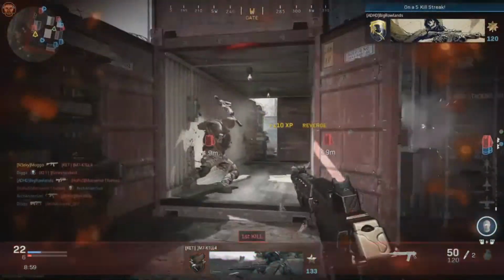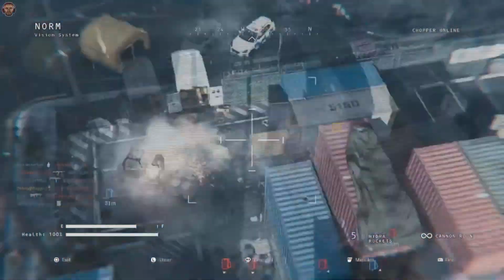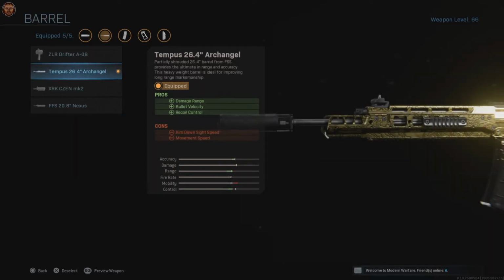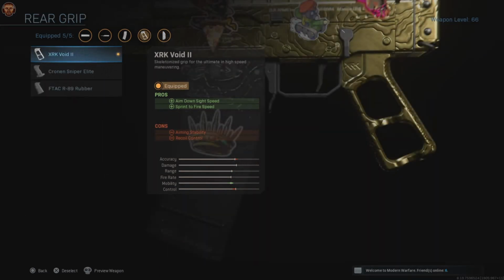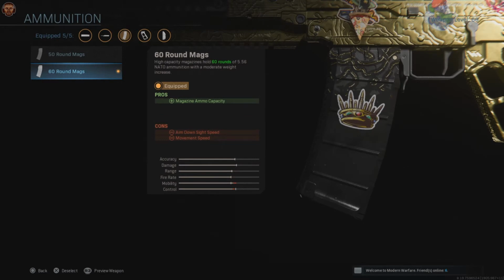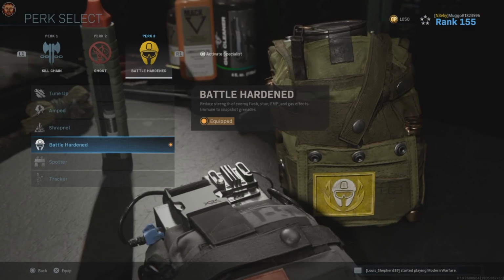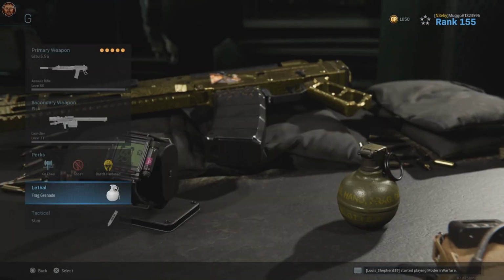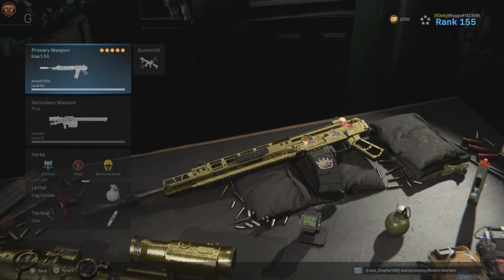THE BEST "GRAU 5.56" CLASS SETUP IN MODERN WARFARE!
This is a class I use and one that I want you to give a go to!

Please tell me what perk 3 you run on your classes also!